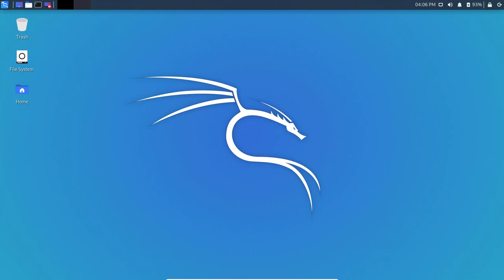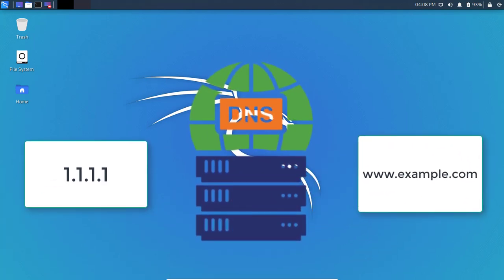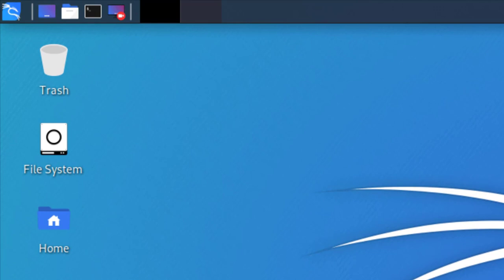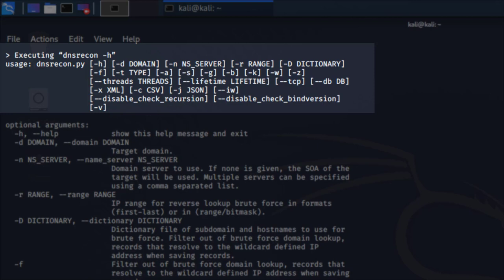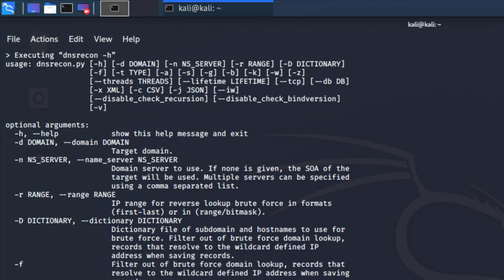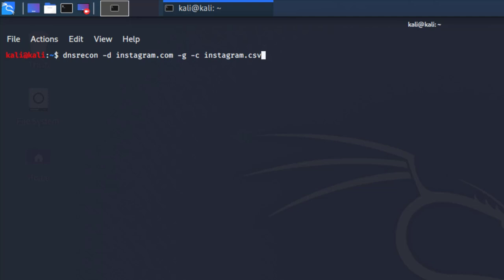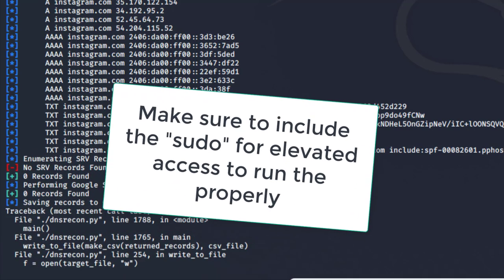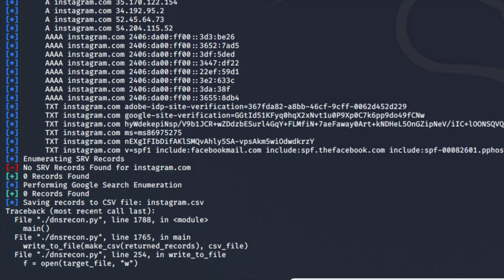Kali Linux Tutorial (Series) Episode 2: Information Gathering - DNS Analysis - DNSRECON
Hi,

I’m starting this new Kali Linux series, which I’m going to try to review all the tools, show you how to use them, and tell you the purpose of each of these tools. In this video we are going to look at DNSRECON, enjoy!

dnsenum
dnsrecon

👉👉👉Donations💲 (The funds will be used to create content, maintenance, cloud services, and software subscriptions)

👉Bitcoin💲
Adddress: 35kUyBxFe7kdw2z1FAQcvkKYRVg3XnRSrQ

👉Bitcoin Cash💲
Adddress: qzzxl2jvq23cg86wxyappvcluehajy92sqa7cq6ukp

👉Ethereum💲
Address: 0xd4736f869F5f9D35EeEf97fa836526a8ABF2AFea

👉Litecoin💲
Address: MUNTABh2Hu1bAWNTrUJpvxUwZX8xqWkJAY